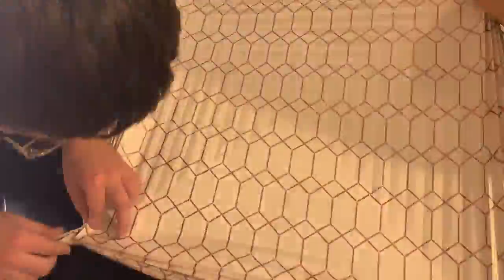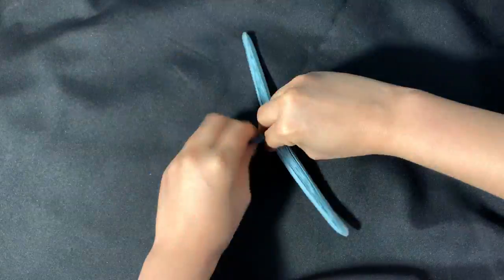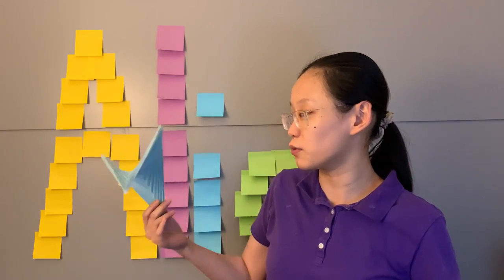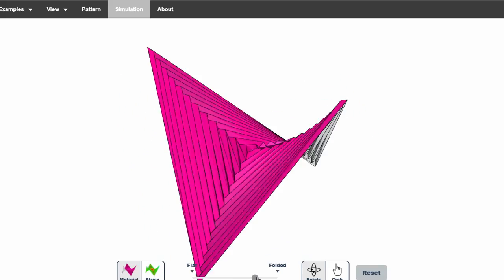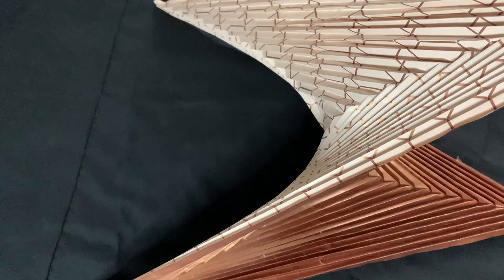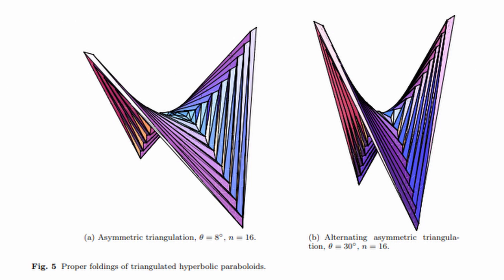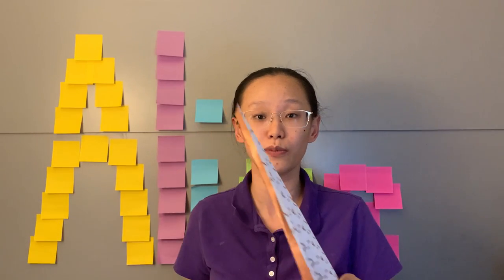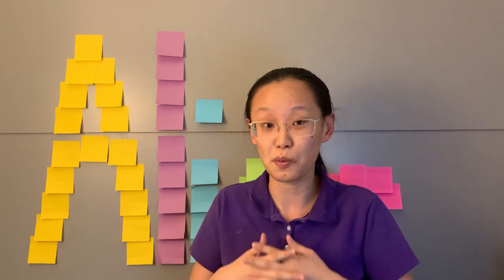How to make an origami hypar (hyperbolic paraboloid) from an impossible crease pattern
I took a computational origami class from Erik Demaine, the world expert in this field this past semester and now my mind is buzzing with cool origami science ideas! Can't wait to make the stuff we talked about in class into actual videos!